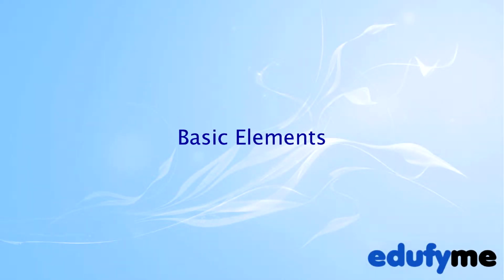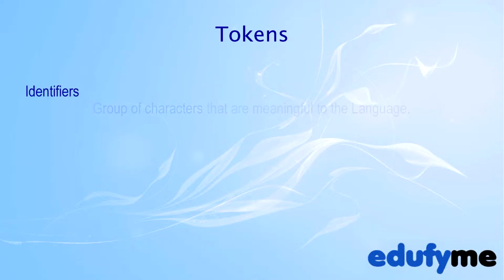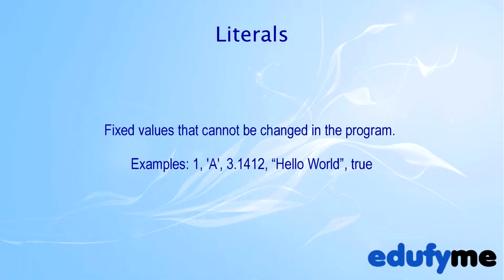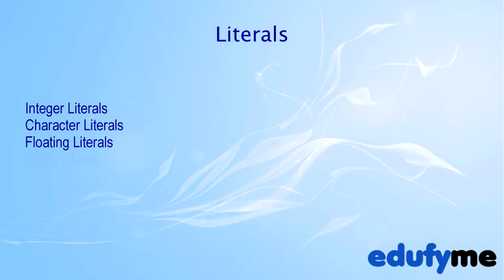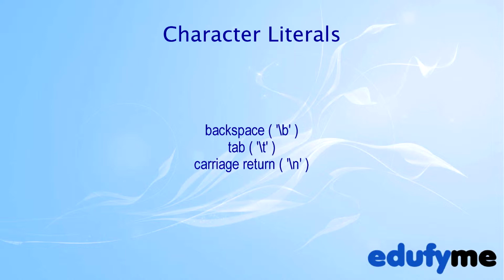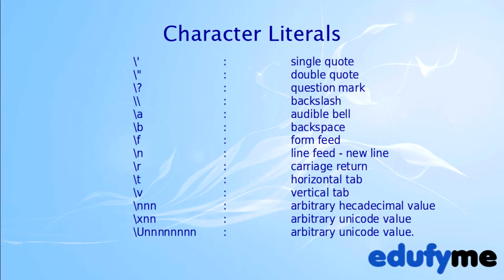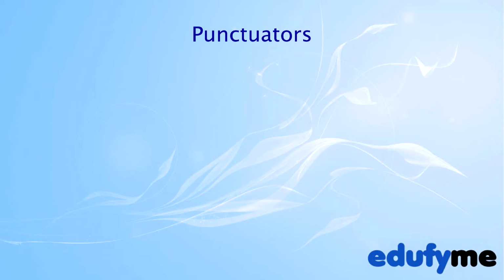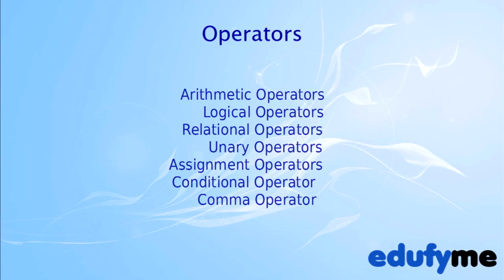Edufyme Intermediate C++ : Level 1 Topic 2 - Basic Elements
This video is a part of interactive video tutorial series on Intermediate C++.

For an interactive interface where you can code and learn simultaneously,